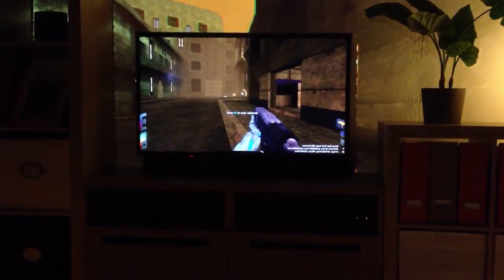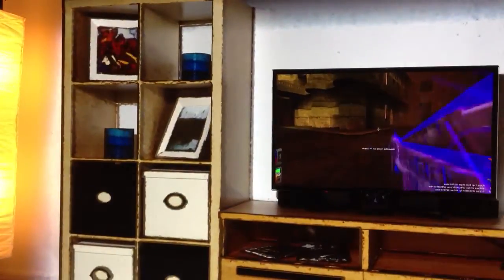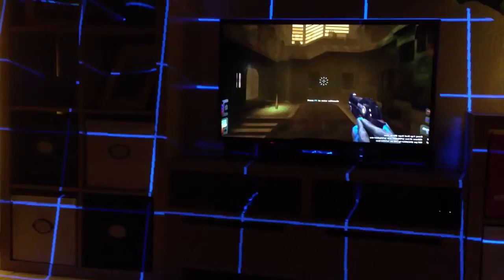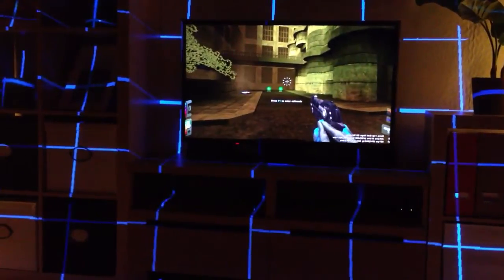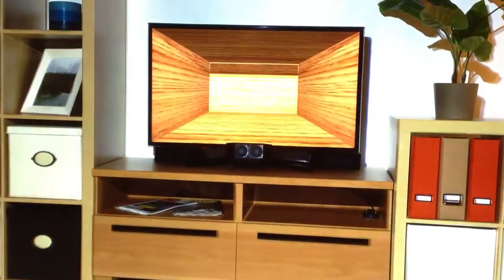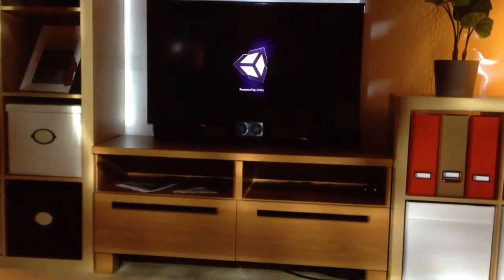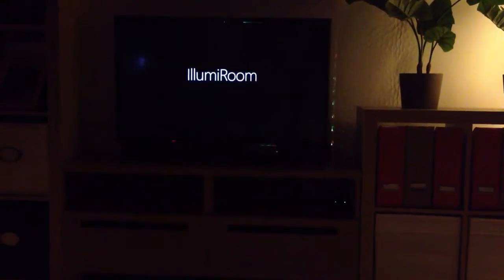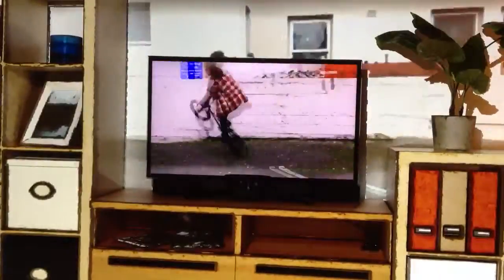Microsoft IllumiRoom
In SIGGRAPH 2013